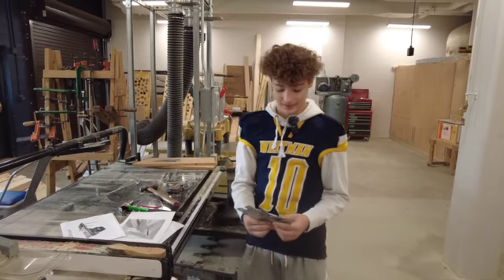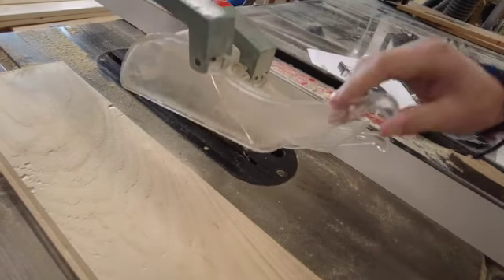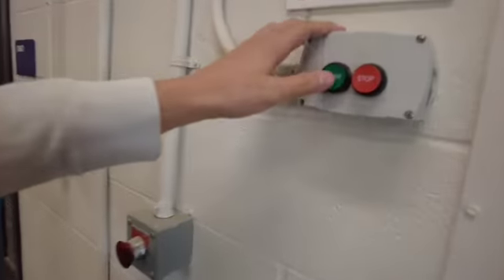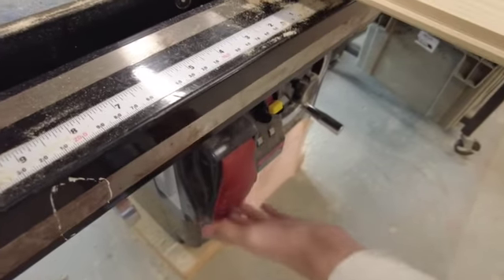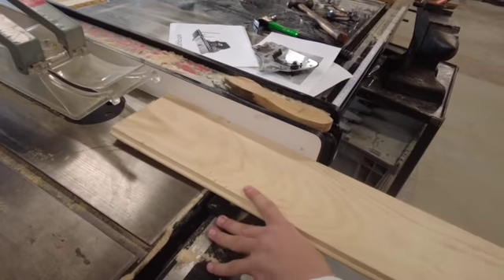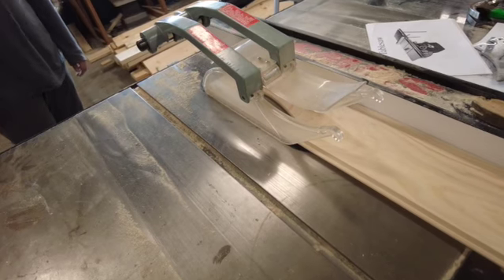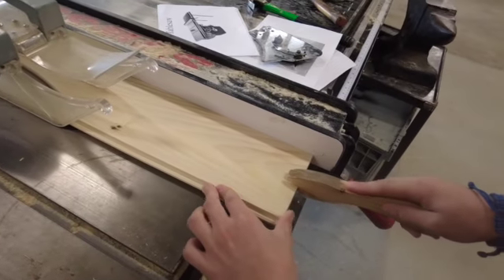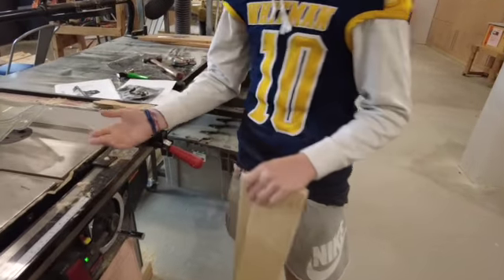The Tablesaw SD 480p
Thisinstructional video show how to use the tablesaw: